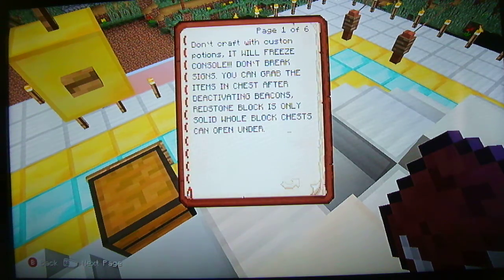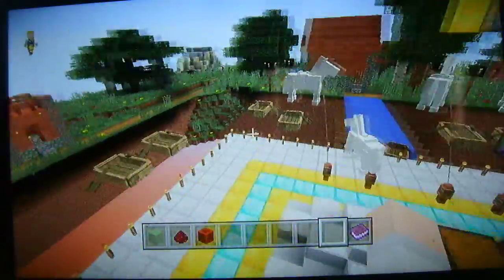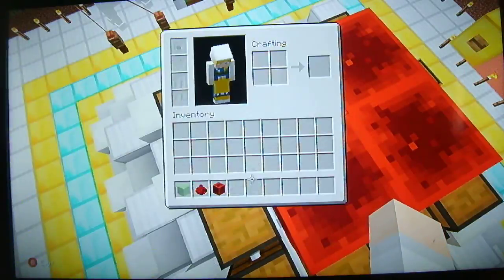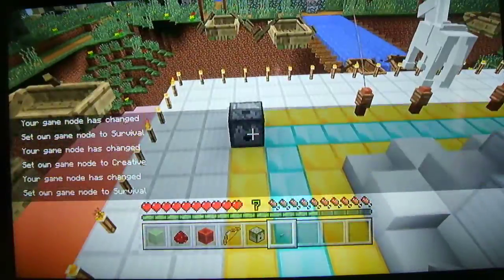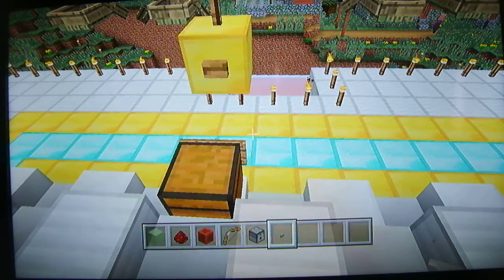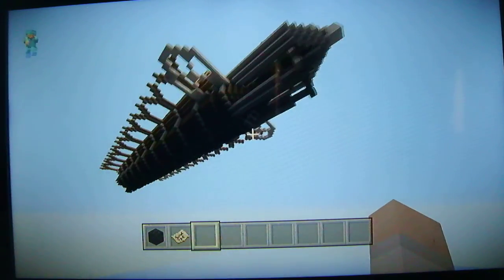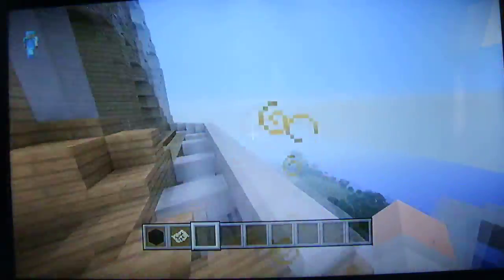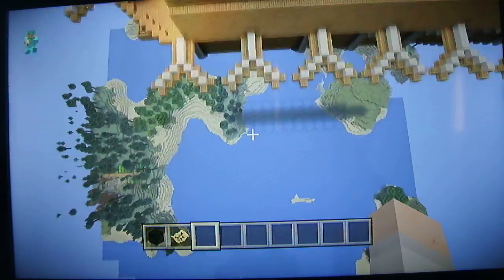Minecraft Modded Survival Games Pillage Town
A new hunger games I've been working on. I hope you all enjoy

"Minecraft © Microsoft Corporation Originally MOJANG. [Minecraft: Gameplay] was created under Microsoft's "Game Content Usage Rules" using ASSETS from Minecraft Xbox 360, and it is not endorsed by or affiliated with Microsoft."
Credits:
OpryzeLP and his tools
Ibxtoycat for inspiring the boat float

Download

fixed for working pc version.